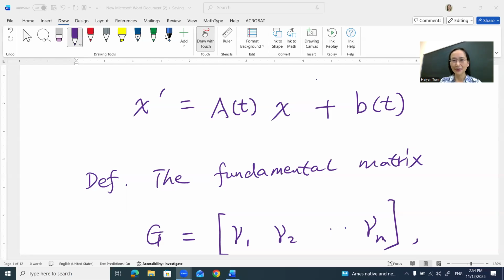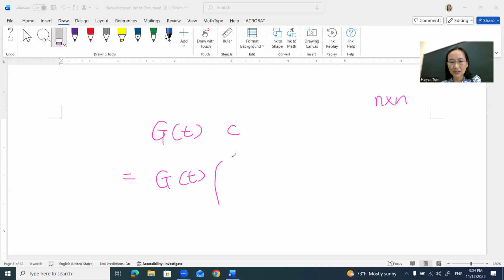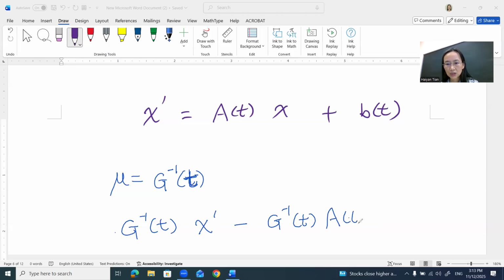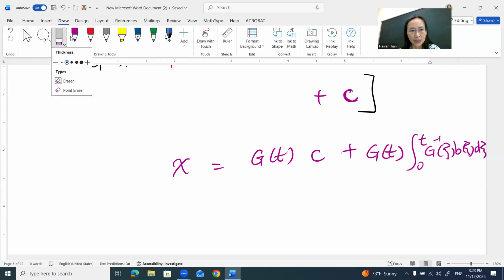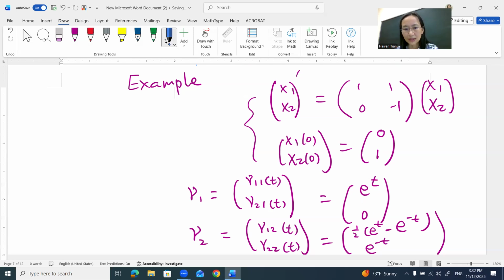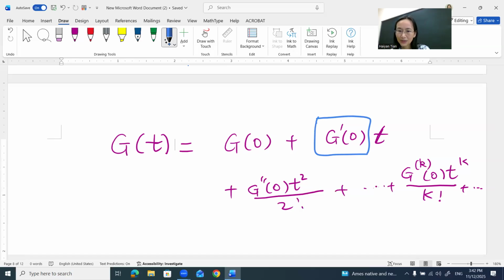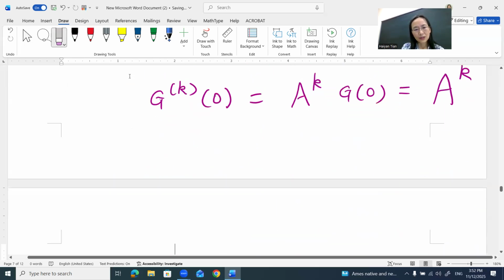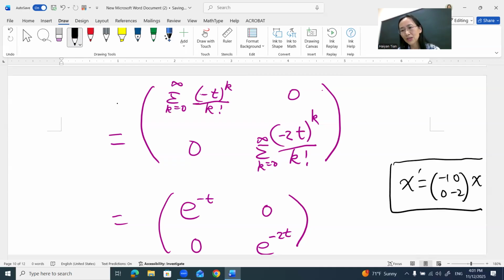MAT605-Ch4.3 Determining the Fundamental Matrix